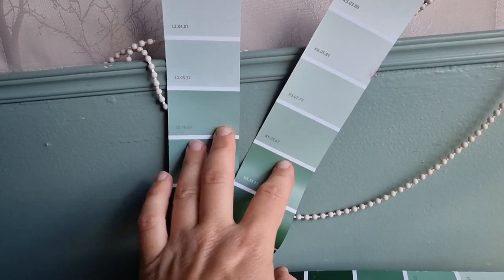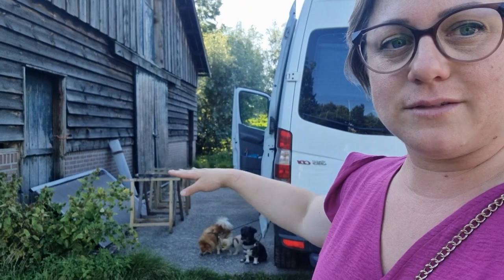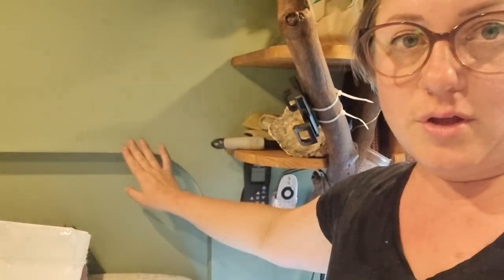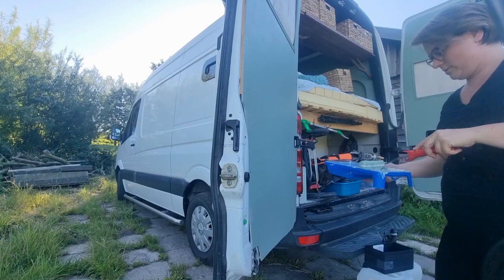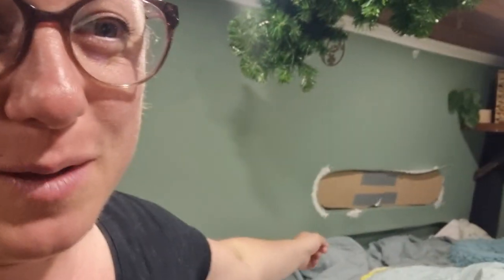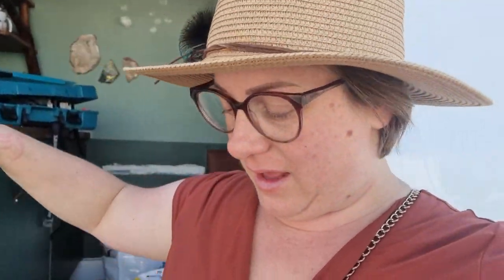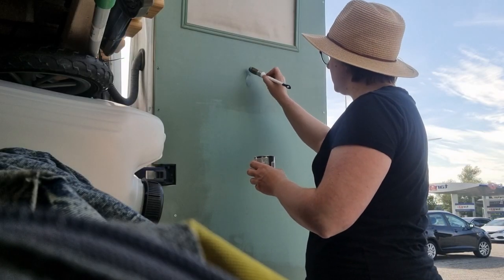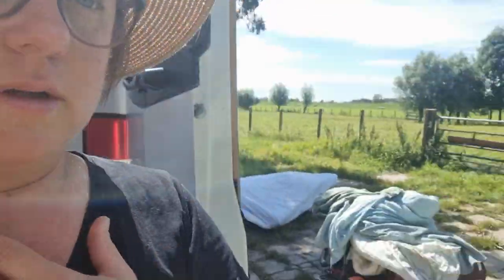PAINTING my VAN!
The time had come... to start painting again ❤️

Amazon wishlist

My dogs are :
Bobby Janus, a shih tzu/maltese mixed boy, born on 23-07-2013
Pilou Takoda Doortje, a Pomchi girl, born on 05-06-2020
Wolfy Skylar, a pomchi girl, born on 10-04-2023

Travel in the Van with three dogs.